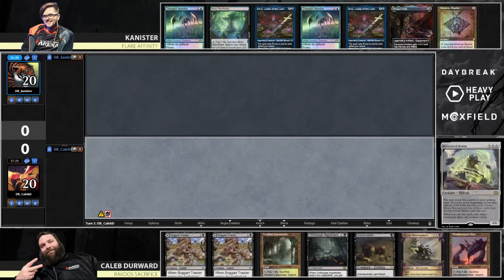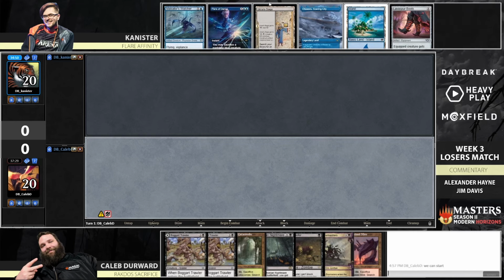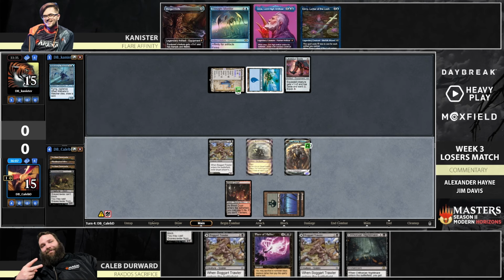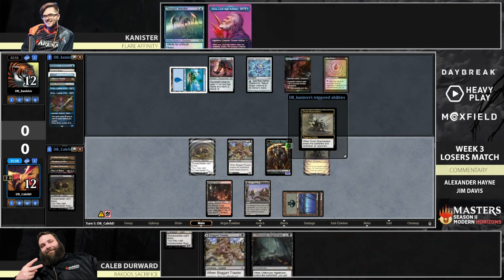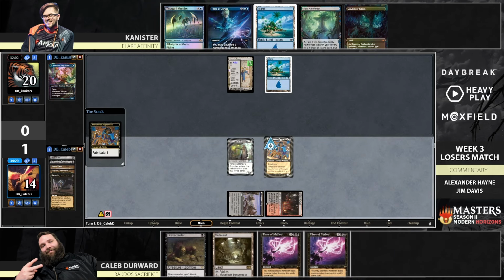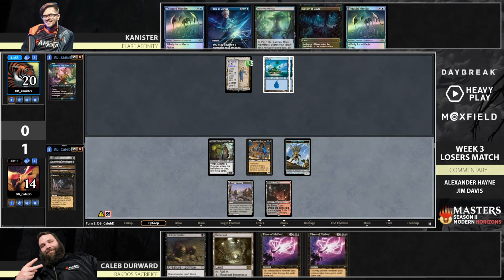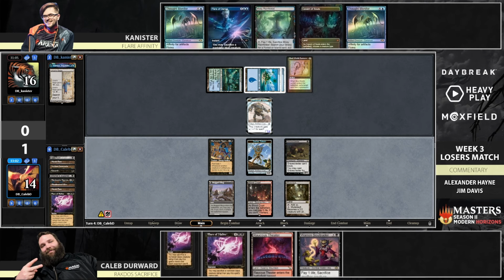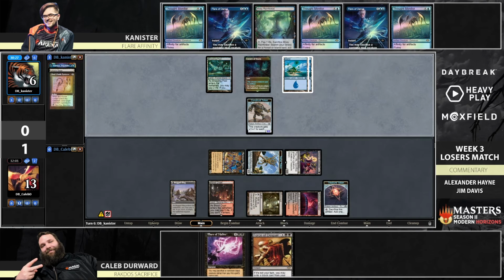Caleb Durward vs Kanister | MTGO Masters: Modern Horizons | S2 W3 | Match 4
🔮 MTGO Masters: Modern - Season 2! 🔮
Welcome to the ultimate clash of Magic: The Gathering titans! Join us for 12 weeks of spellbinding action as 16 MTG celebrities go head-to-head in the Modern format.

🌟 Witness Magic Legends in Action:
Prepare for an epic showdown as your favorite Magic: The Gathering celebrities battle it out, showcasing their unparalleled skills, cunning strategies, and jaw-dropping plays. Experience the thrill of Modern like never before. From powerful combos to unexpected tech, our celebrity players bring their A-game, creating a dynamic and unpredictable environment that will keep you on the edge of your seat.

This week’s players are Jim Davis, Kanister, Caleb Durward, Alexander Hayne! Who will rise as the MTGO Master?

📅 Weekly Schedule:
Mark your calendars and set your reminders for each week's thrilling installment of MTGO Masters.

Get ready – MTGO Masters has begun! 🌌✨